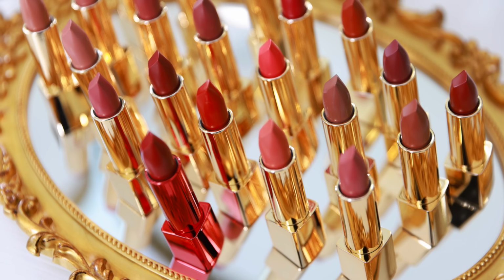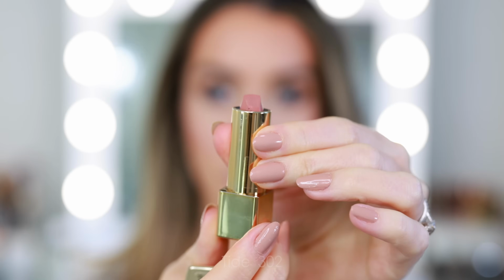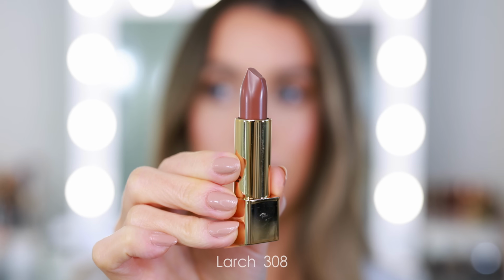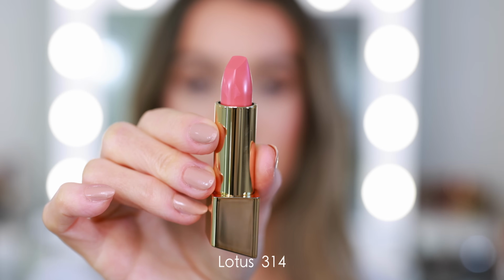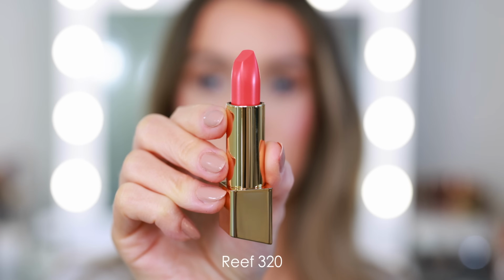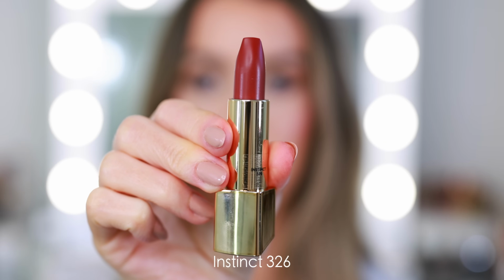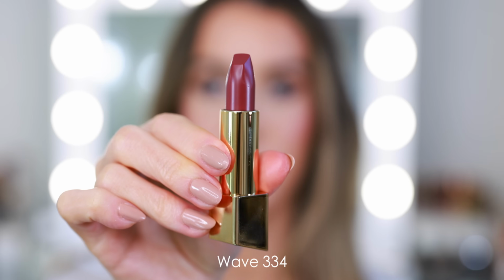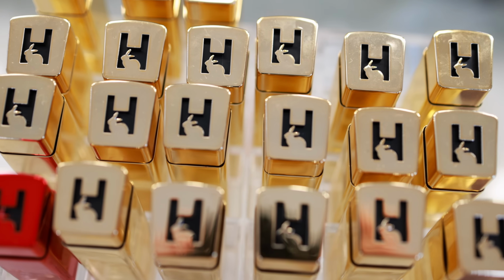NEW HOURGLASS UNLOCKED SATIN CREME LIPSTICK SWATCHES & REVIEW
Today, I'm sharing all 21 shades of the new Hourglass Unlocked Satin Creme lipstick in partnership with @Sephora  This formula contains mango seed butter, avocado oil and Argan oil, plus they are completely vegan and 5 percent of proceeds goes to charity!